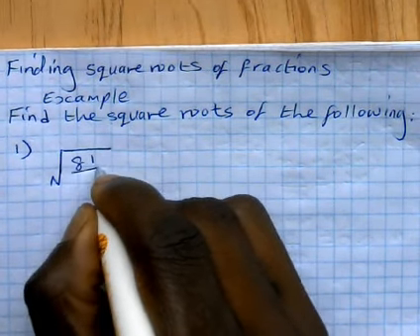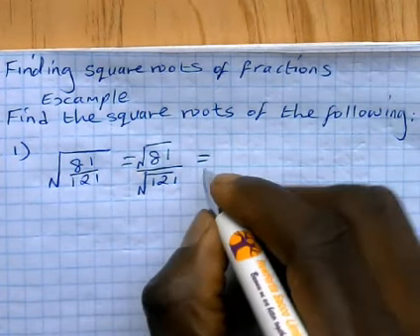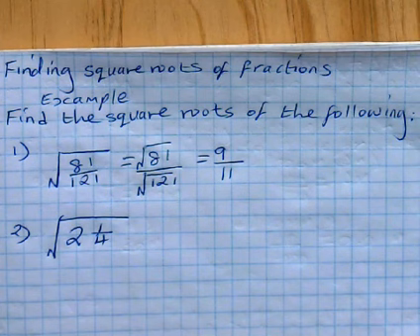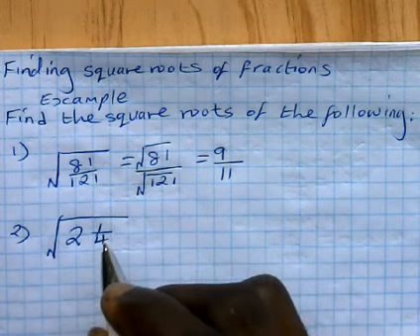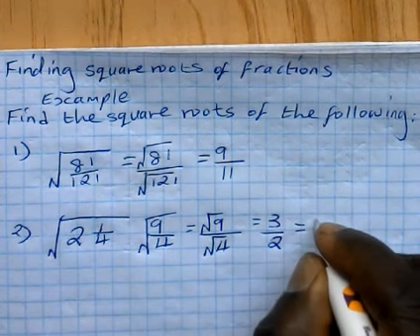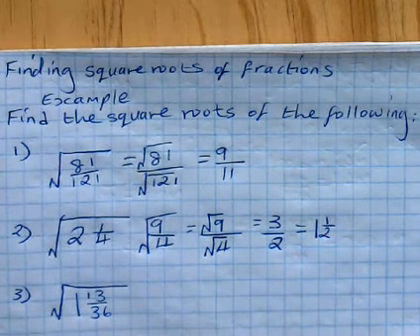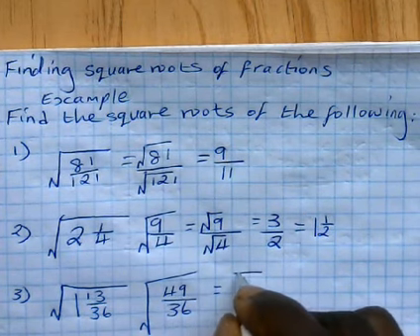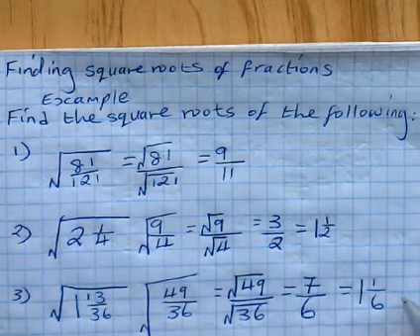Square Roots Of Fractions